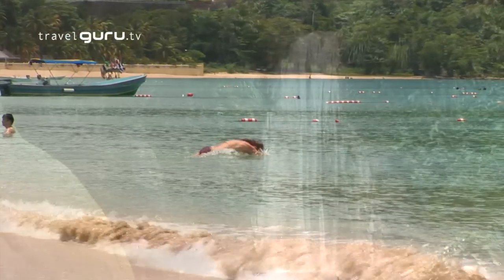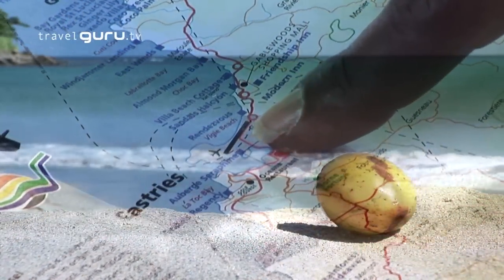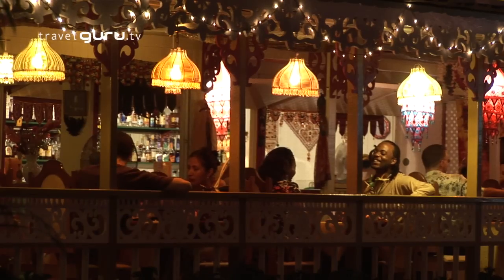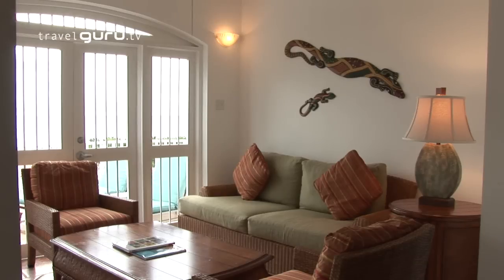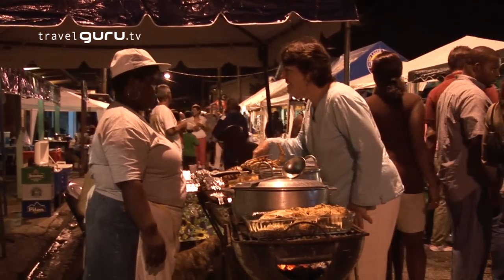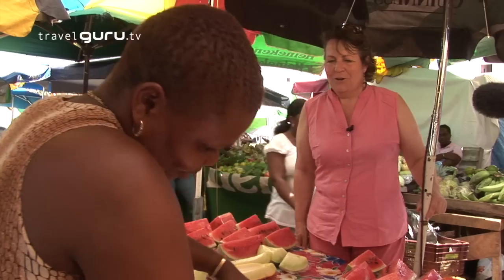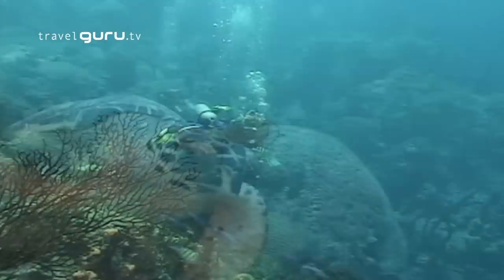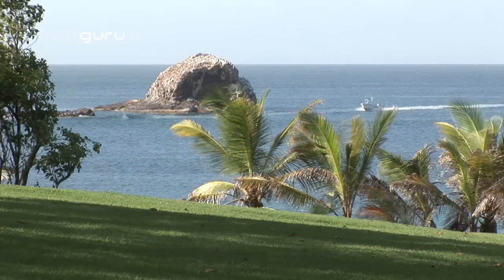Guide to St. Lucia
Catherine Leech offers her unique perspective on the beautiful island of St. Lucia. Join her as she brings us inside some of the best places to go, stay and eat on this Caribbean island paradise.